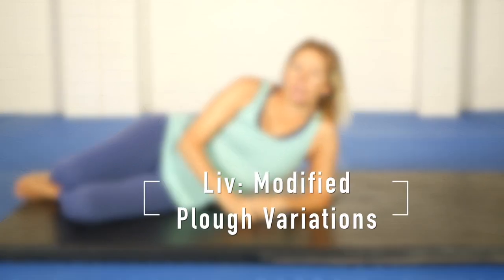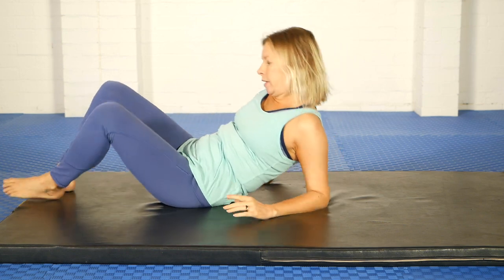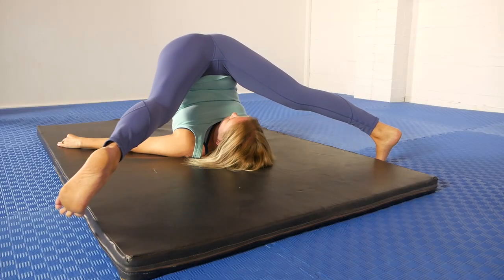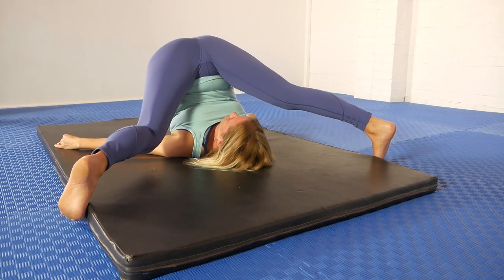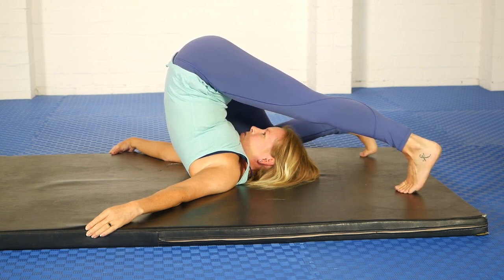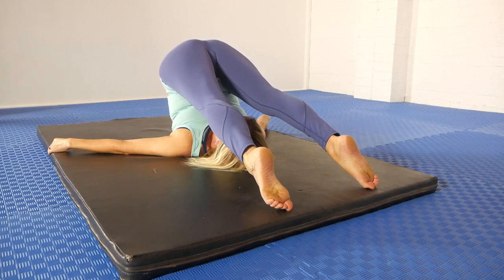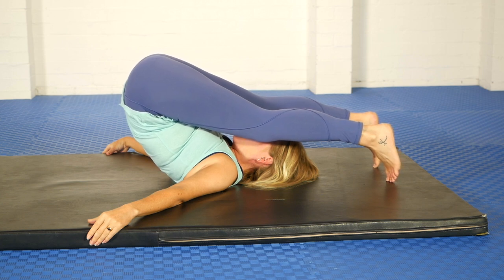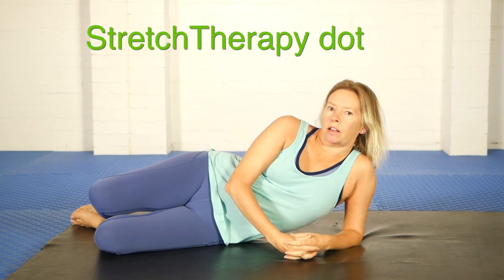Liv modified plough variations HD1080p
In today's video. let Liv show you her approach to the "plough" pose. The 'modified plough', as we call it, is completely different to the Yoga version (Sk.: 'Halasana'): all joints are allowed to bend (so, rounded back, knees bent) and this facilitates significantly more movement once in the pose, and the location of maximum sensation can easily be moved around the body. This one pose can stretch every part of the fascial posterior chain—all controlled by what you try to straighten vs what you let stay relaxed.

Note: this pose does load the neck; move slowly.